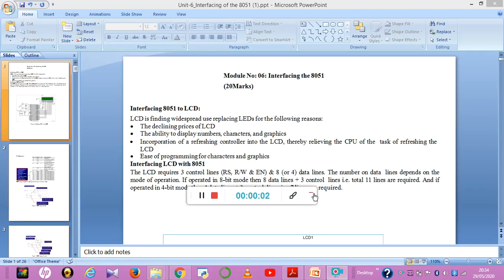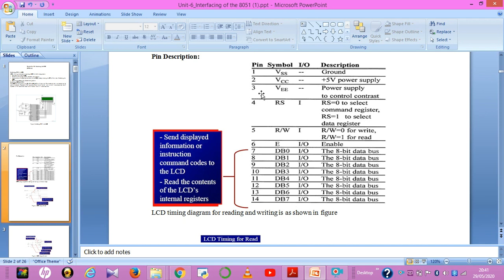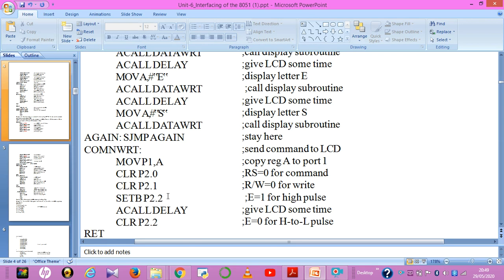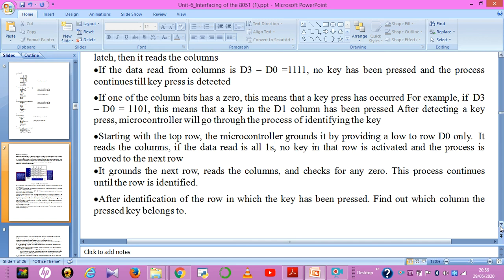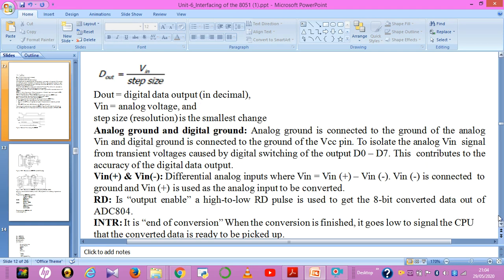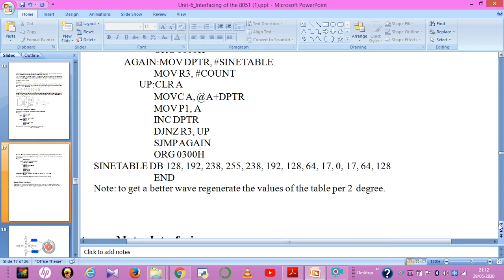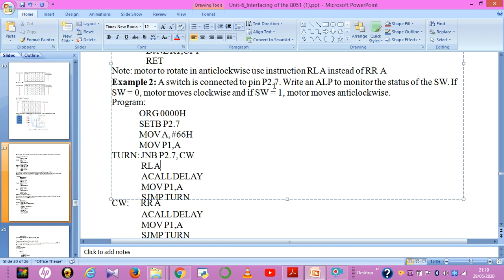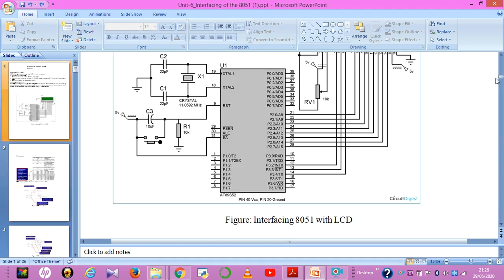Unit6: interfacing of 8051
it covers the important concepts of interfacing the ADC,DAC,Keyboard and stepper motor